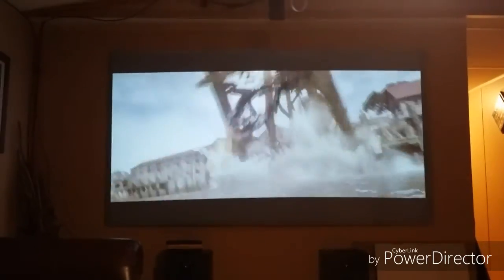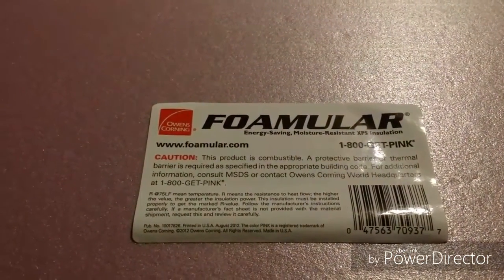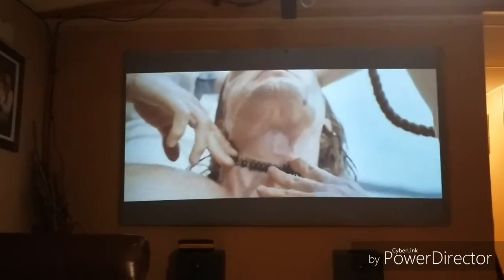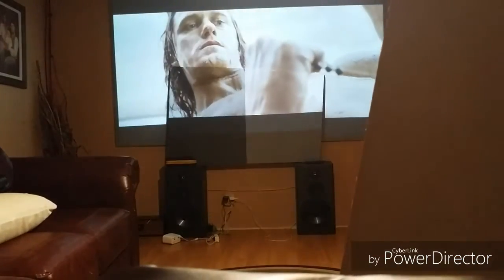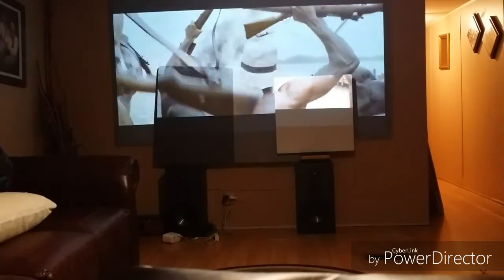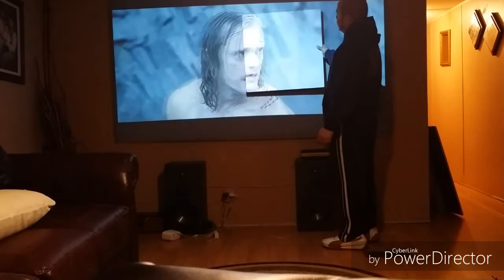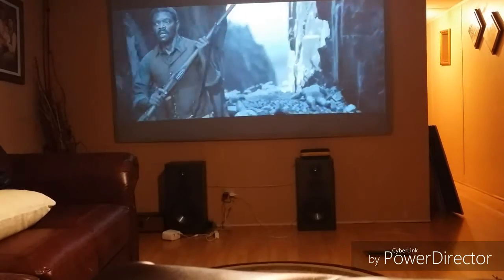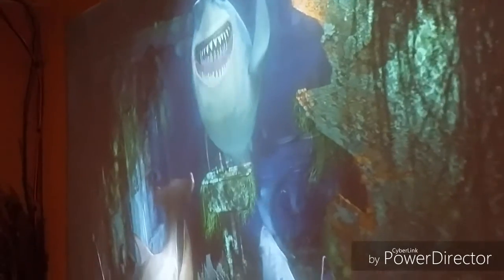Optoma gt1080- dark paint test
Today I build a new screen for my living room  (smaller size). I have to thank jaime for his mixes and mrsuperman for advice. I have to clarify that I bought this paints just as any other costumer with the difference that I make videos sharing my results on my environment.